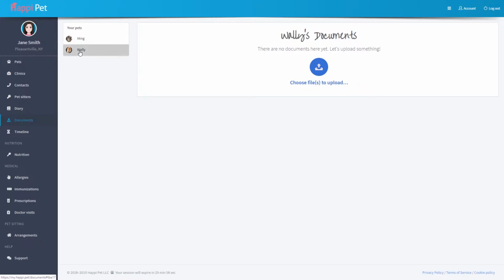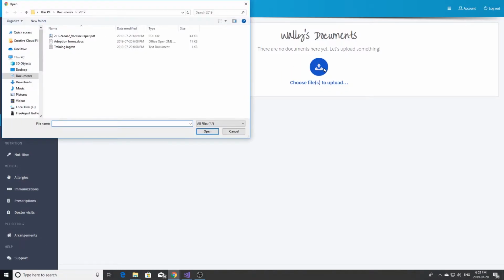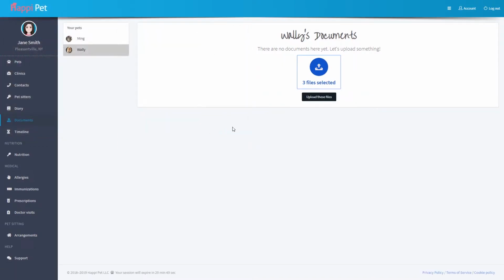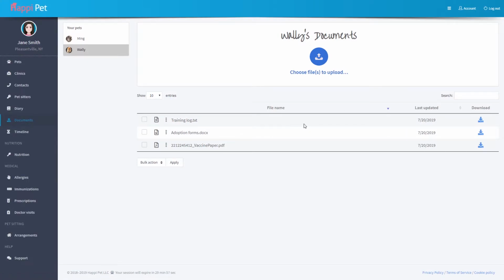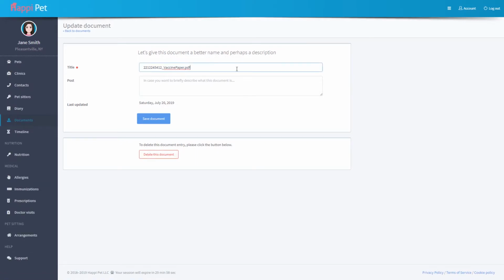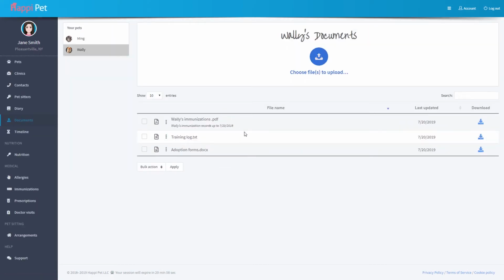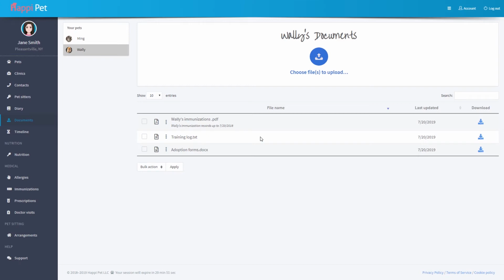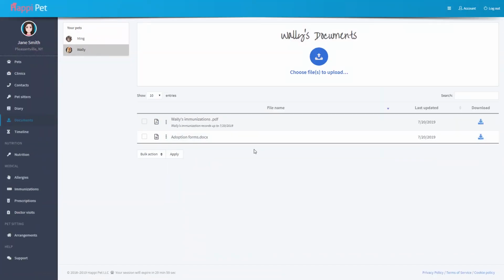How to Organize Your Pet's Paperwork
In this video, we are going to show you how to upload your pets’ paperwork to your account in Happi Pet.

We invite you to upload anything important. For example: adoption papers, immunization records, competition awards, invoices of doctor visits, prescriptions and so on.